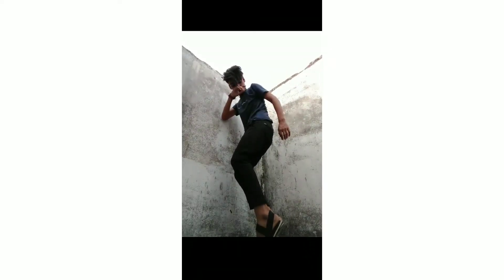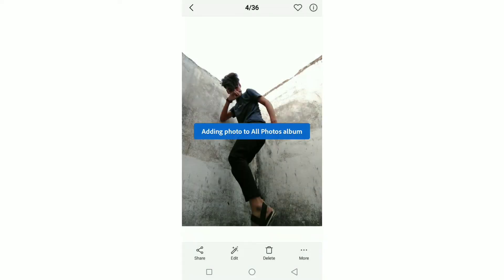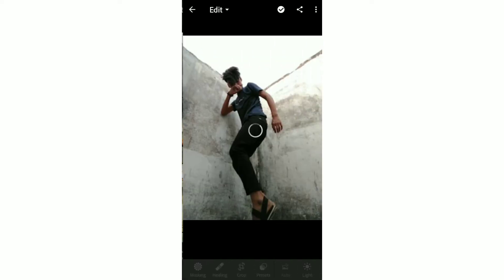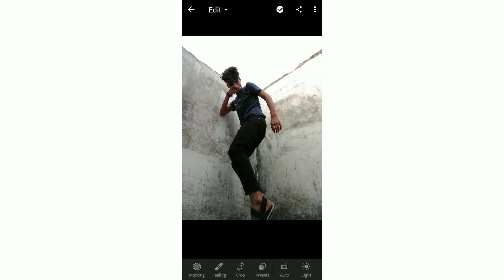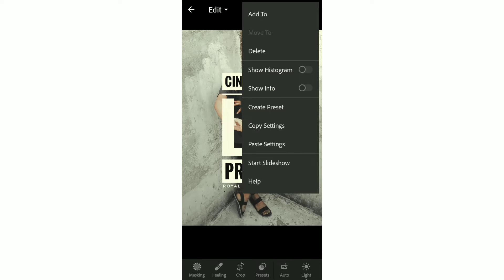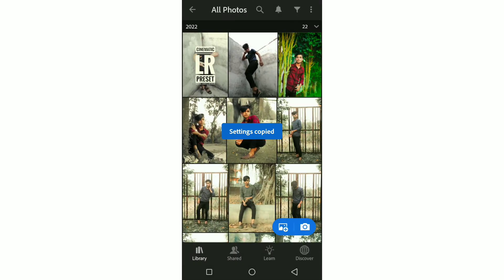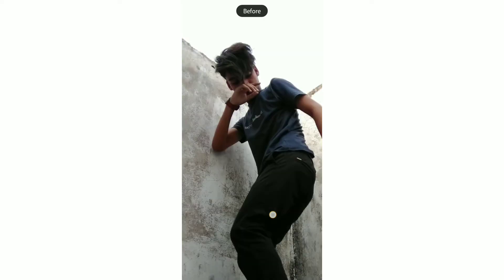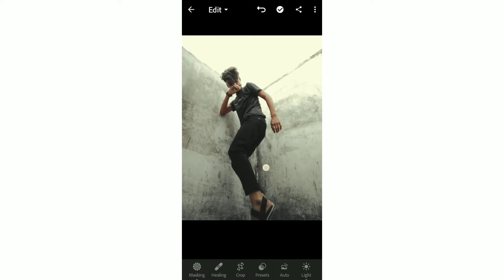Mobile से Capture Photo Editing Only One Click 😮